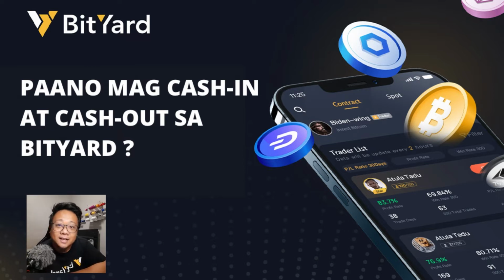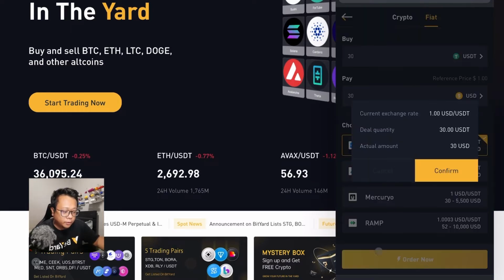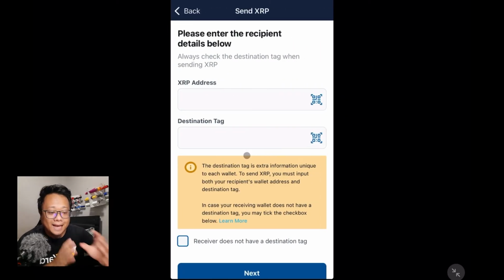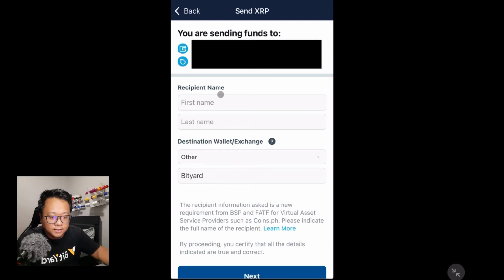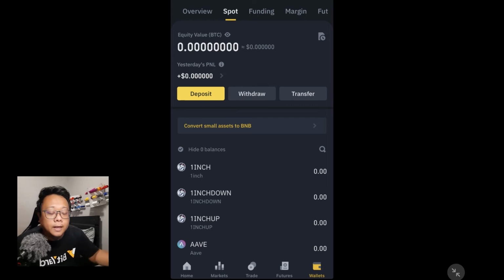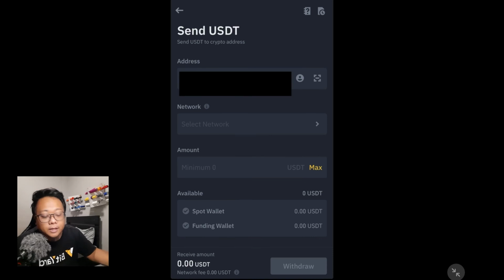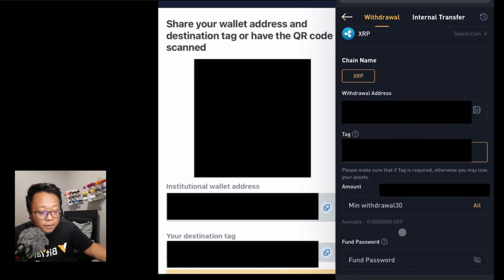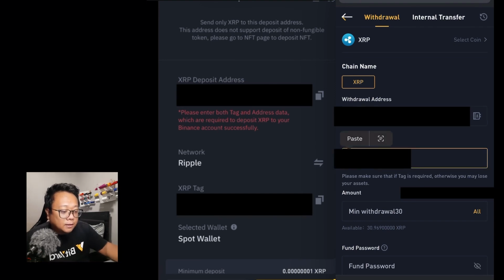PAANO MAG CASH-IN AT CASH-OUT SA BITYARD (NO KYC REQUIRED) - CRYPTito - TAG-LISH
Best Charting Tool:
Tradingview